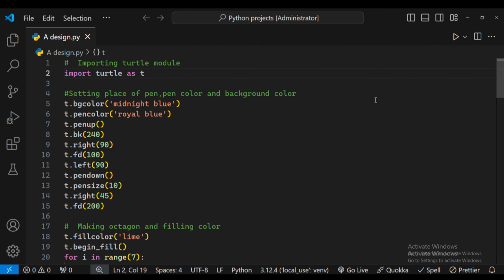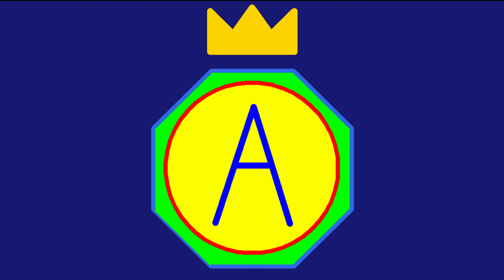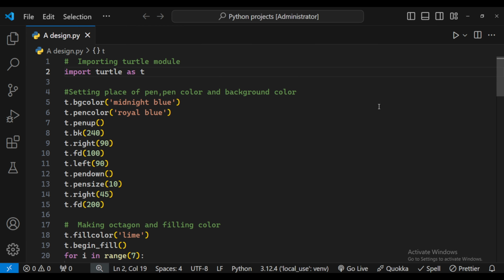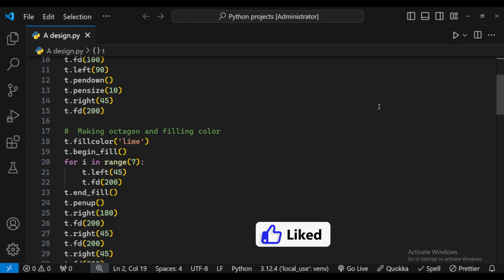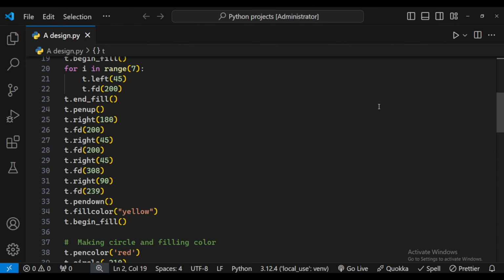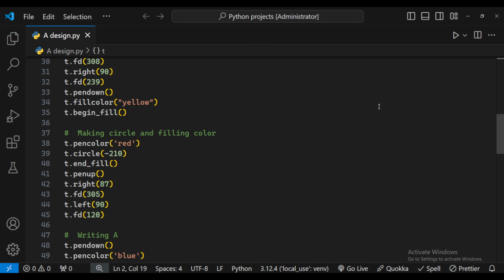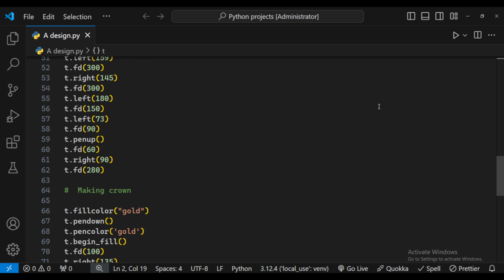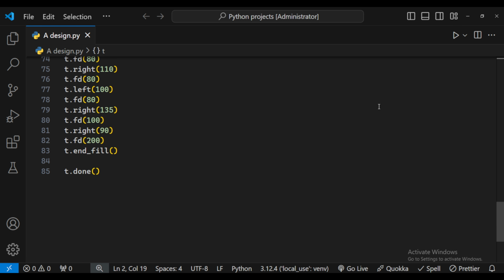Write beautiful A with python turtle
In this video you will learn how to write beautiful and cool "A"  using python turtle. You can see how this code run and works. But first you need to install python turtle . After install you can run this code .You can edit this code or can change color of specific point according to your choice.
Here is the link for github repository for code :-